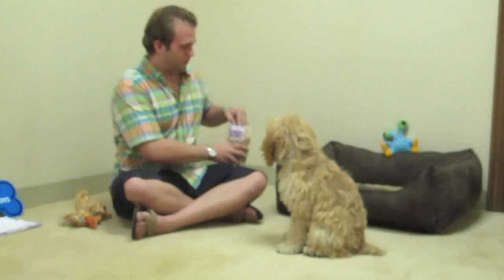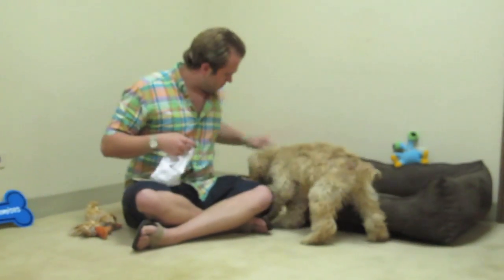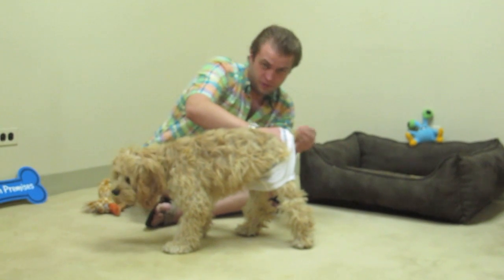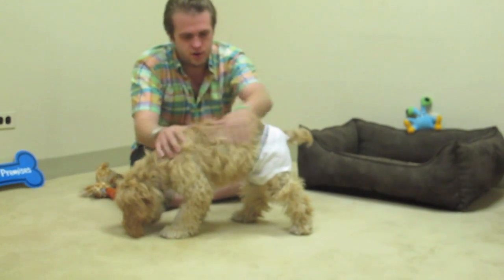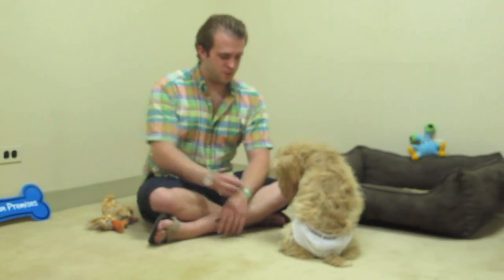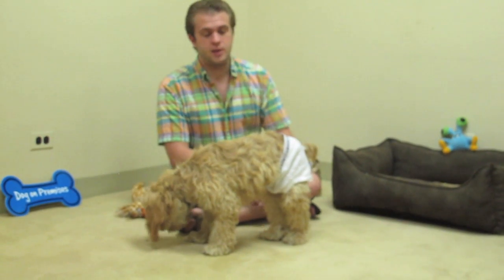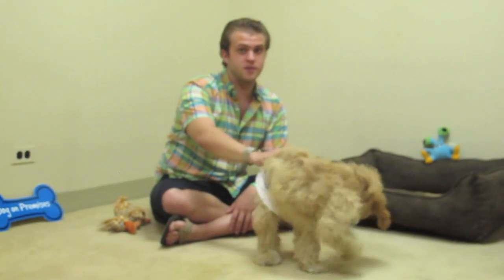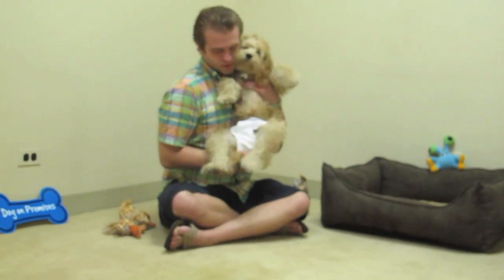How do i get my dog to stop licking after neuter - Trevor the Pet Guy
How to get your dog to stop licking the wound after surgery or neutering